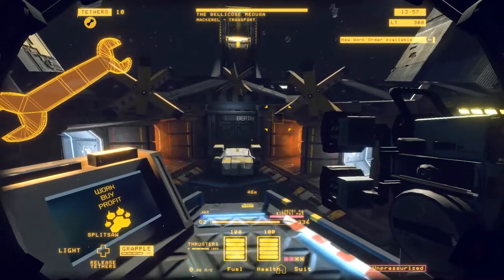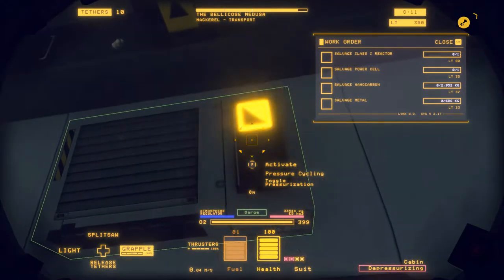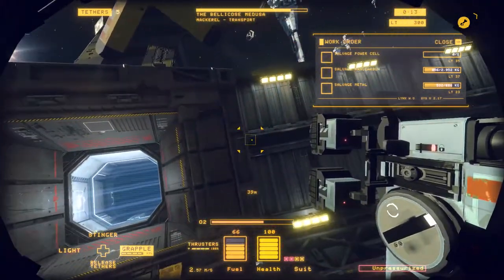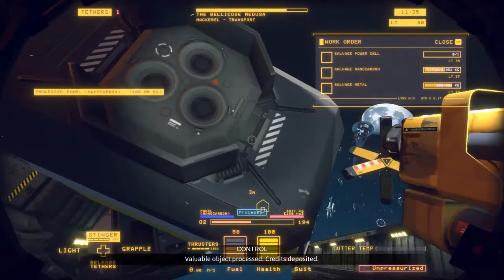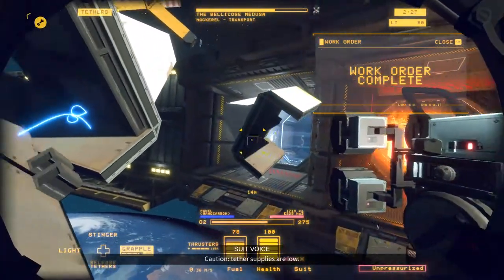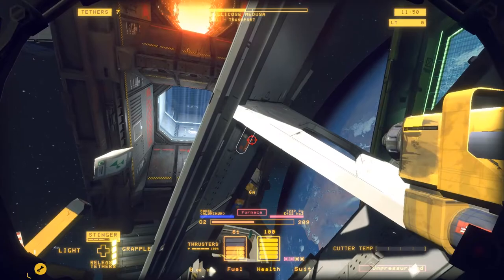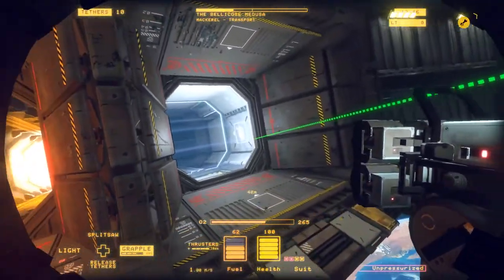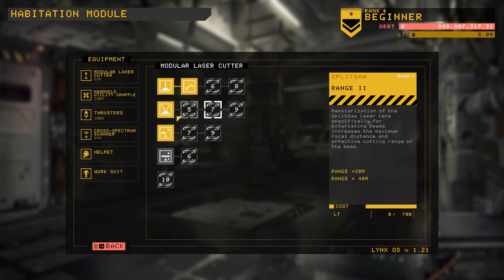In Debt To My Job -=|=- HARDSPACE SHIPBREAKER -=|=- 01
Quitting my day job to become $1B in debt.

Welcome to LYNX, the galaxy’s leading ship-salvaging corporation!

Across your career, you’ll have the privilege of paying your debt to us by purchasing salvaging rights to increasingly large and valuable ships. Cut them open and extract as much value as possible!

You are equipped with the latest in LYNX tech. Carve entry points, salvage valuable materials and components with your cutting tool or slice scrap metal at any angle into a million pieces as you ponder a lonely existence… the possibilities are endless! Be cautious – dying is extremely unprofitable.

We strongly advise upgrading your tools, helmet and suit to take on more lucrative contracts - all you need to worry about is how you’ll pay for it!

As of today, your debt amounts to:
999,999,999 Credits
Good luck on the job, cutter!